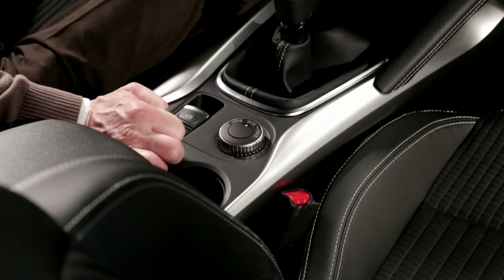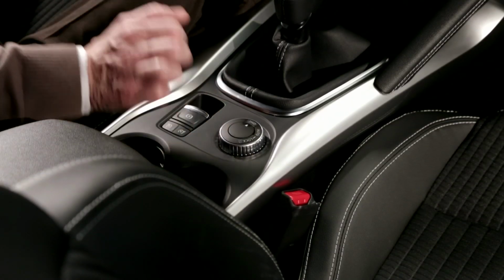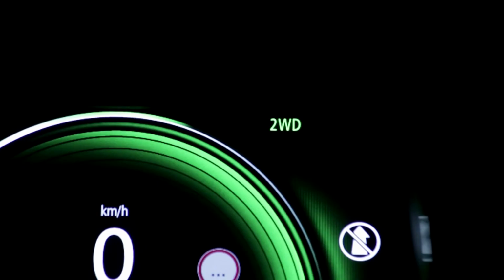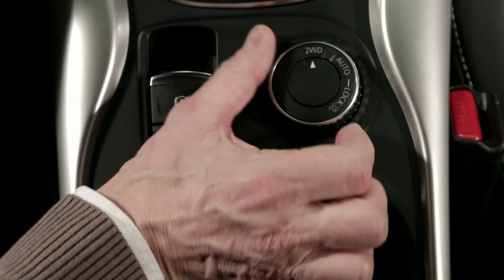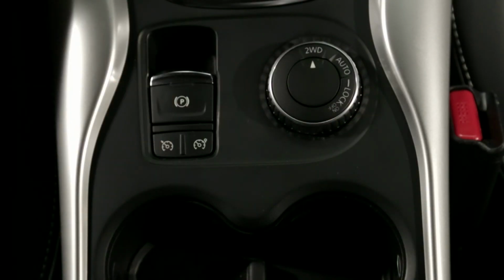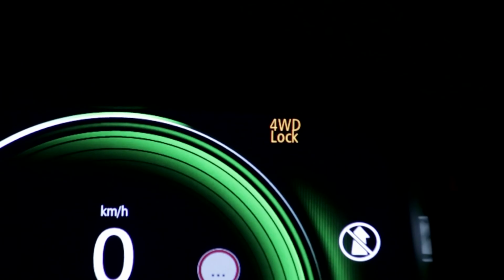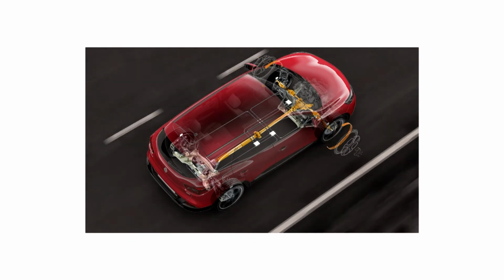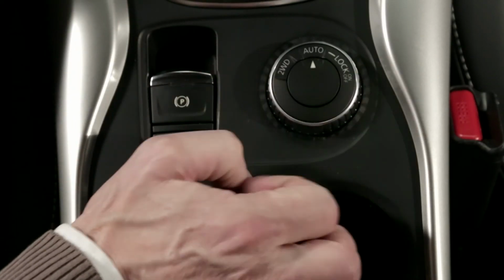Four-wheel drive transmission